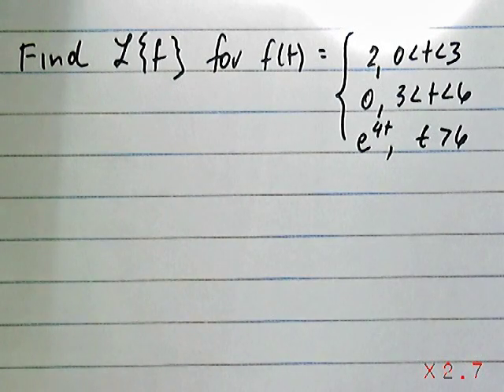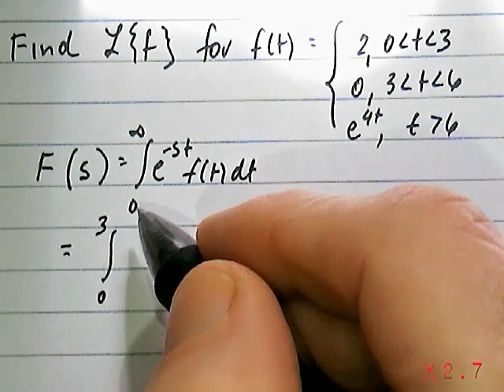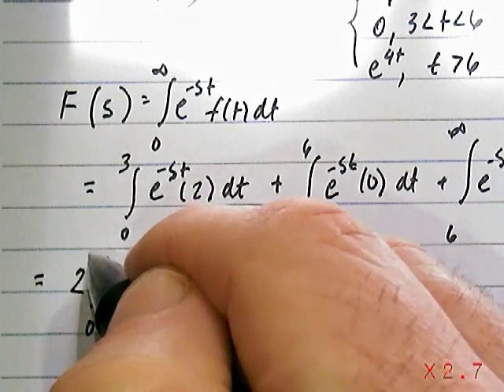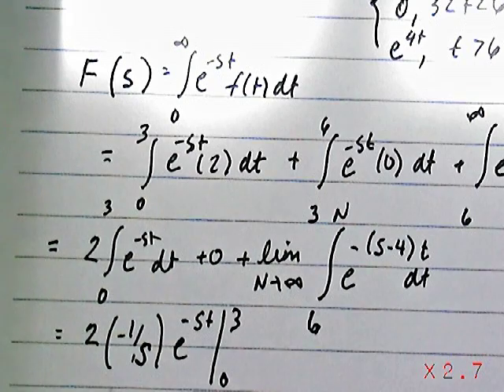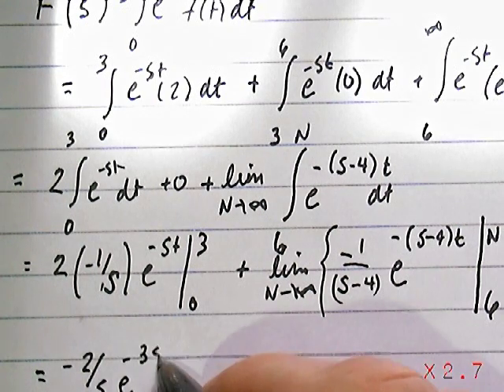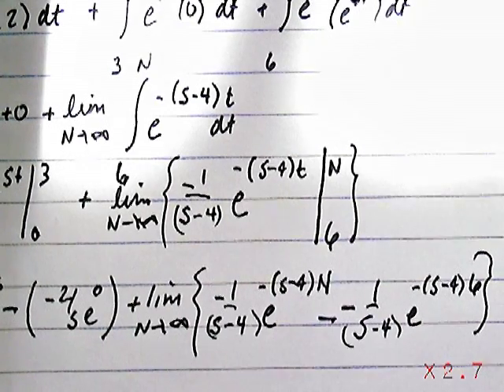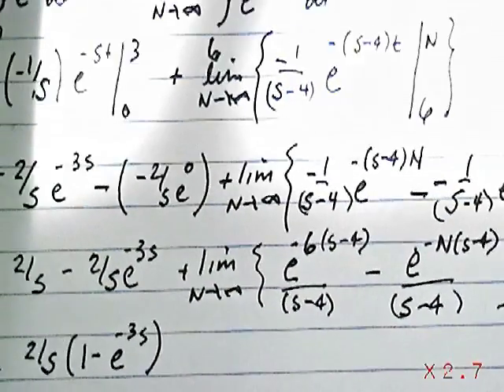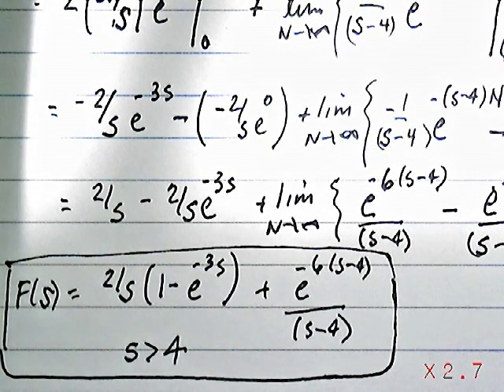LT multipart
Example of how to create the Laplace Transform of a function with jump discontinuities.  Instructor: Dr. Michael W. Berry (EECS/Math, University of Tennessee, Knoxville)